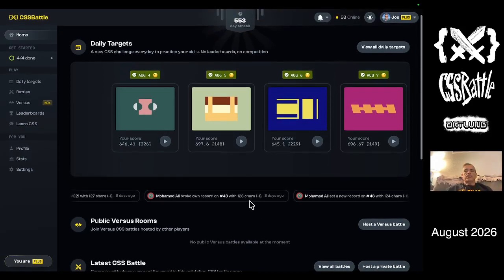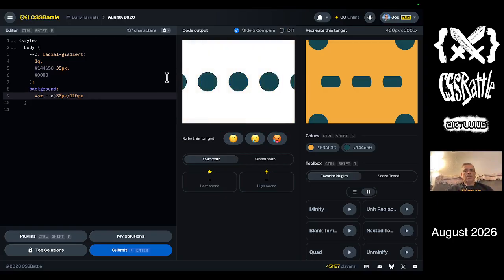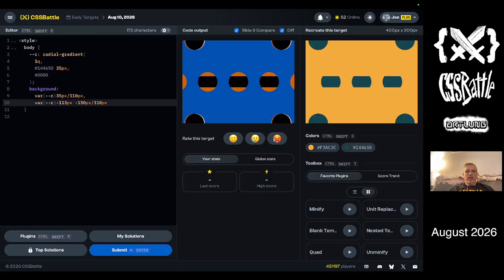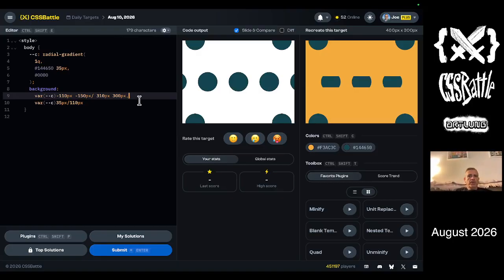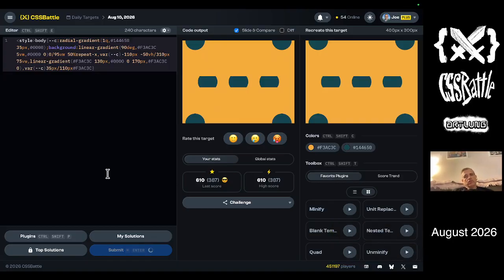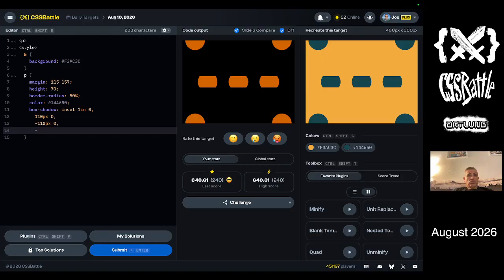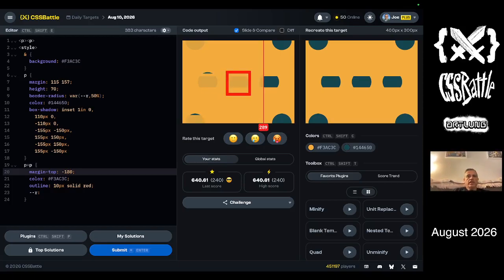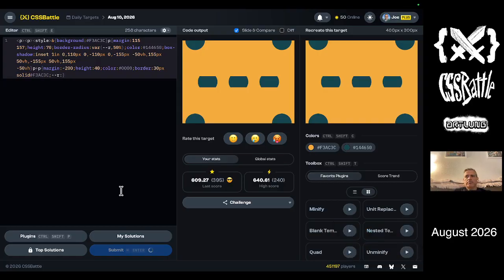CSSBattle for AUGUST 10 (2026)